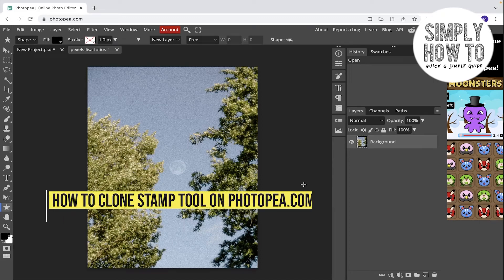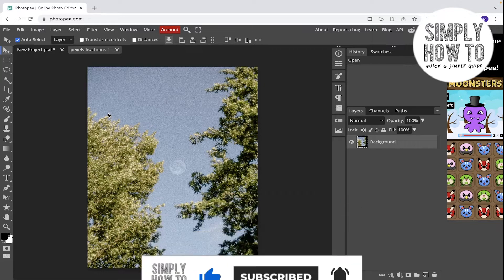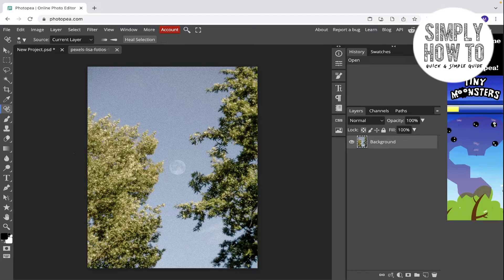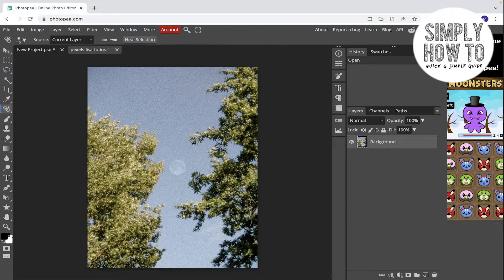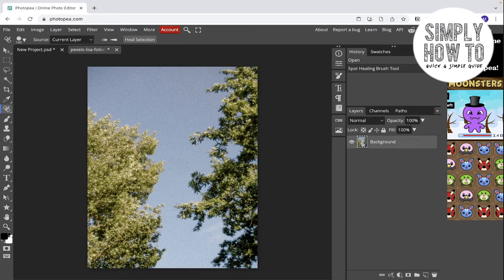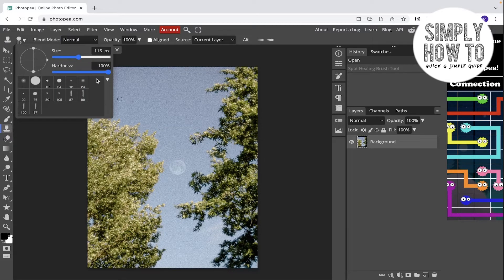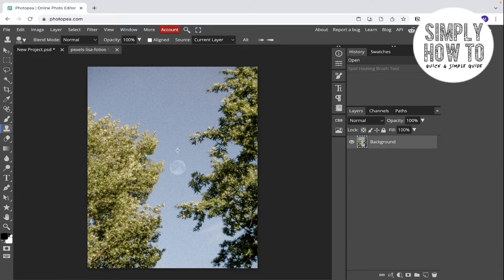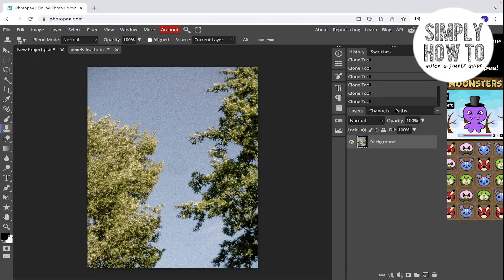How to Clone Stamp Tool on Photopea.com